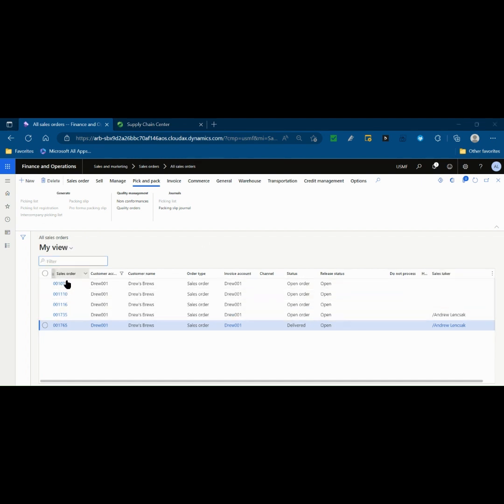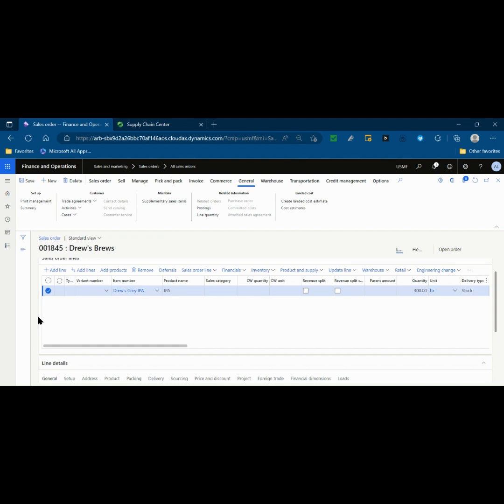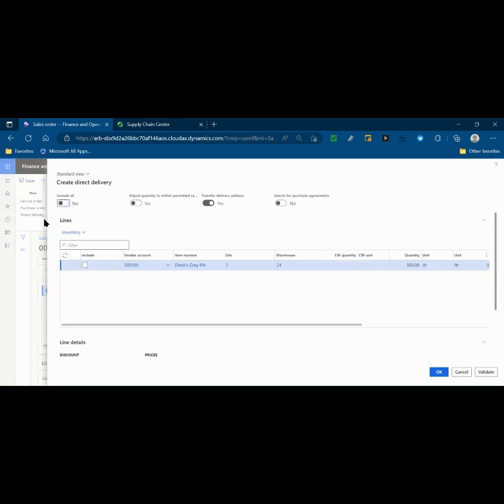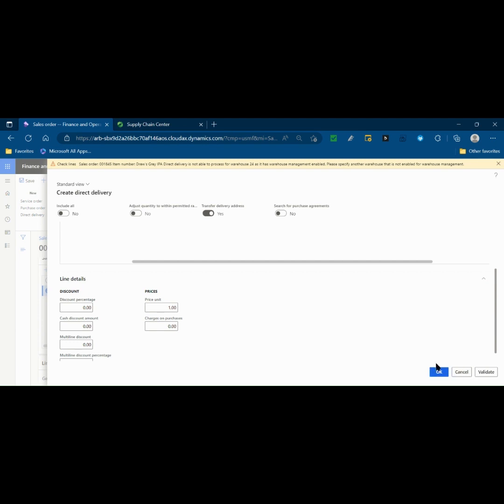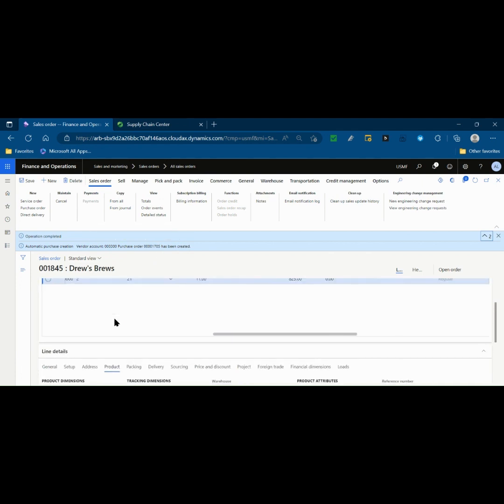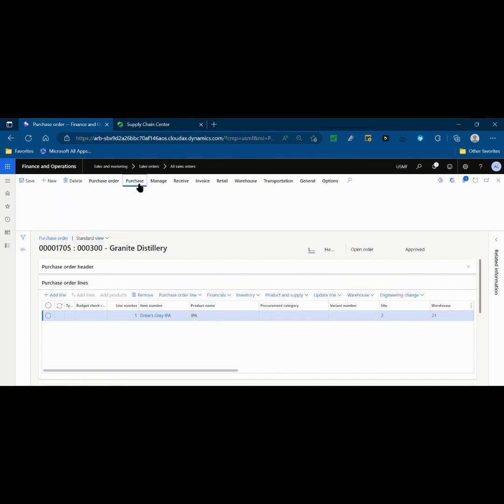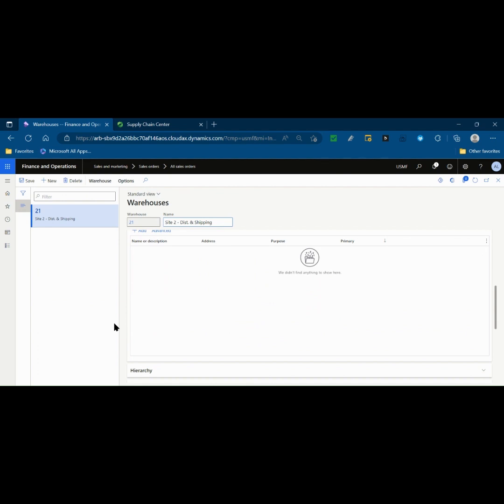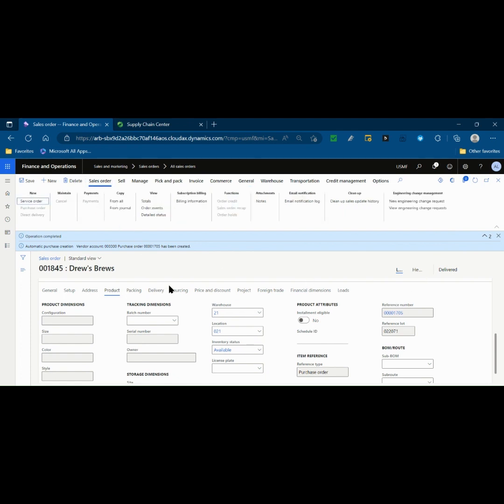Dynamics Unplugged - Dynamics 365 F&SC A to Z: Direct Delivery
Direct delivery / Drop ship orders in Dynamics 365 Finance and Supply Chain Management.